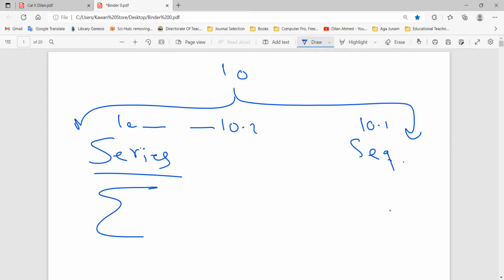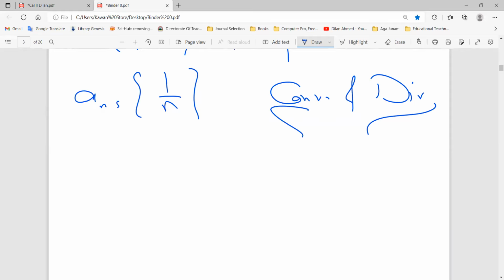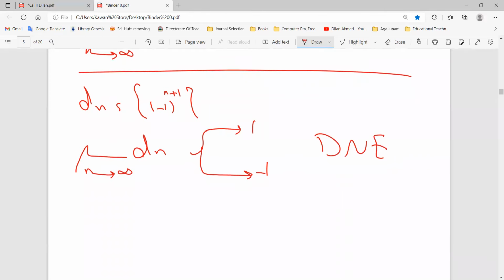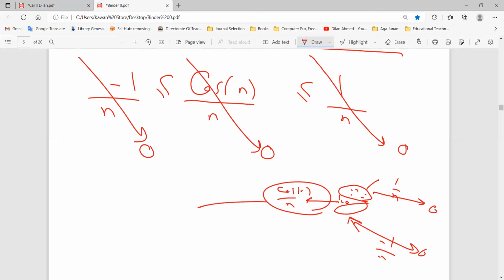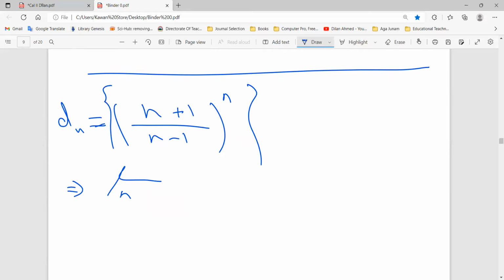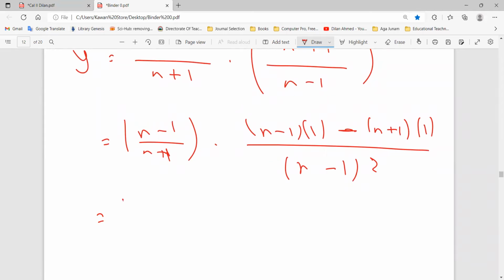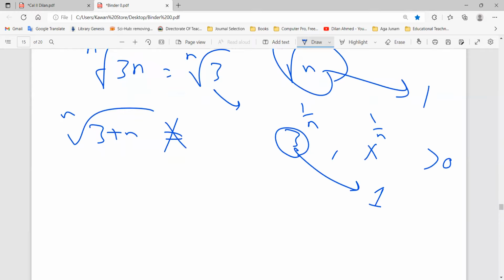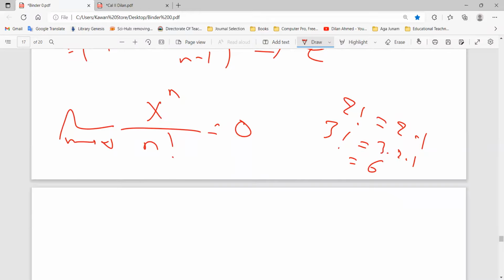10.1 Sequences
Sequences
Chapter 10
Section 1